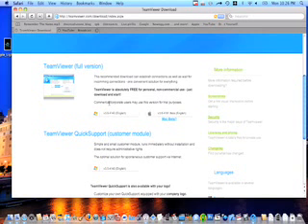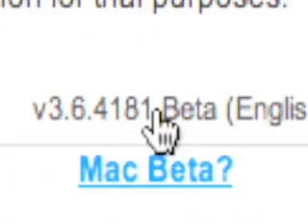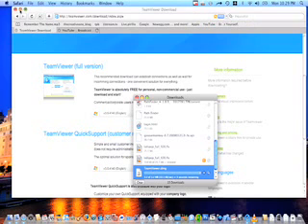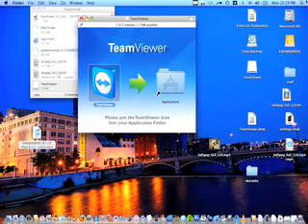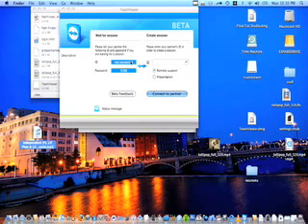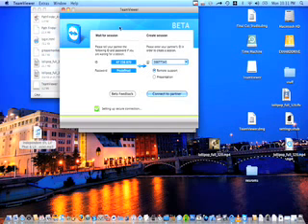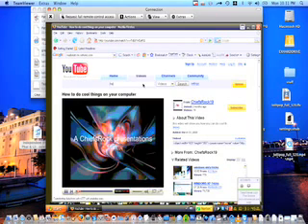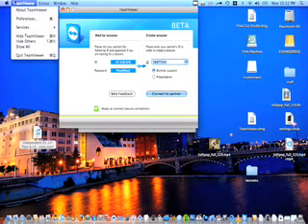Remote Your Pc From Anywhere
Make you can control and remote your computer from anywhere anytime. Teach you step by step to remote pc from anywhere.It's FREE!! ( Remote Pc Anywhere )

More About Backup Computer Systems